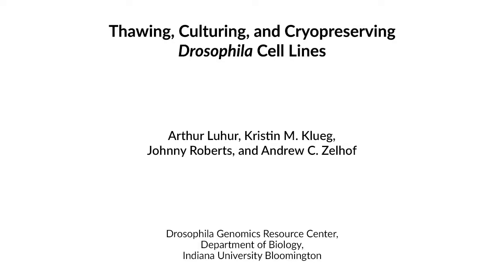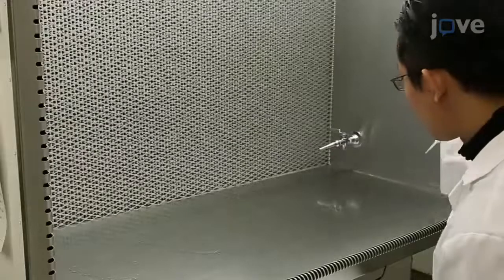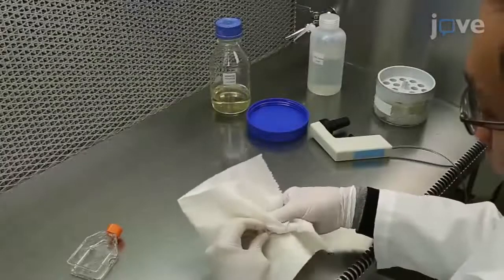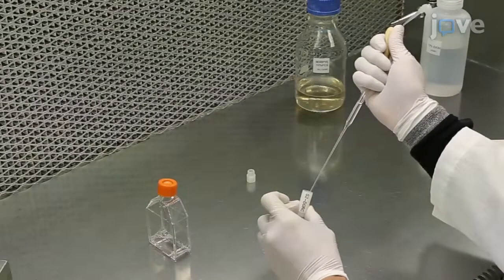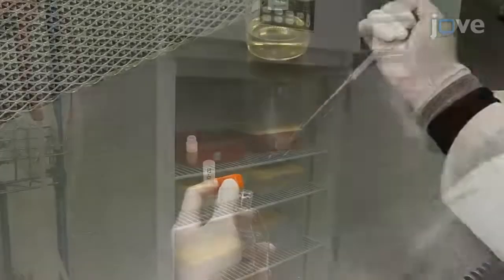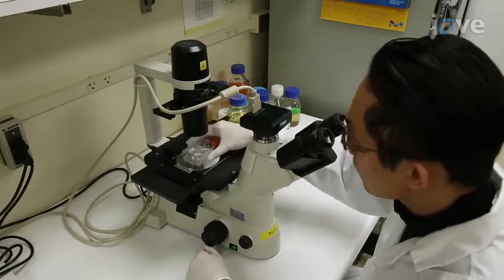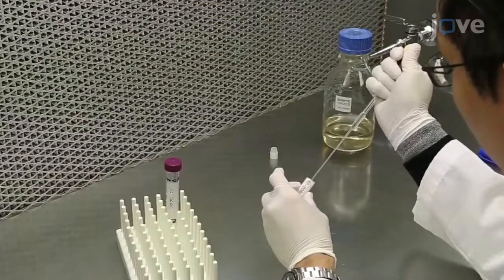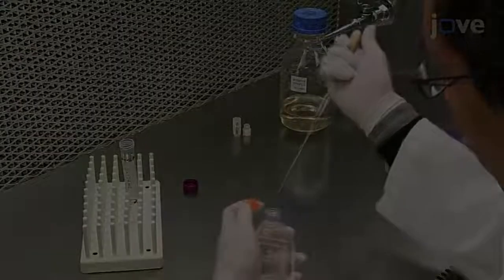Thawing, Culturing and Cryopreserving Drosophila Cell Lines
Thawing, Culturing, and Cryopreserving Drosophila Cell Lines- Experimental Protocol

no sign up needed for open access content, or request a trial to get instant access to our full library.

Drosophila cell lines are important reagents for both fundamental and biomedical research. This article provides protocols for thawing, subculturing, and the cryopreservation of commonly used Drosophila cell lines to assist researchers in incorporating the use of these reagents in their research.